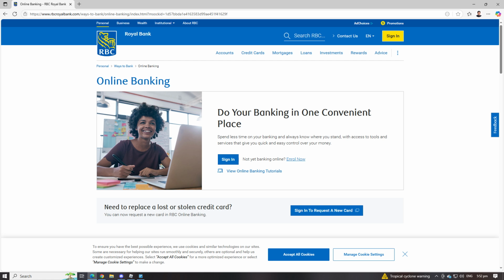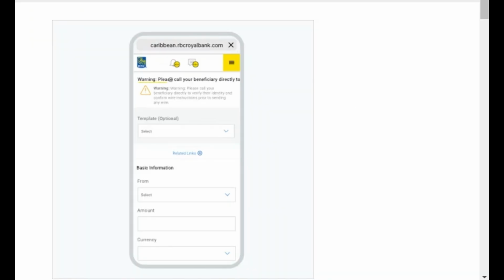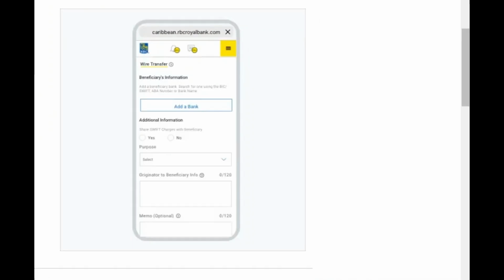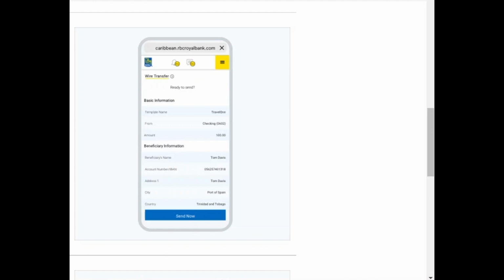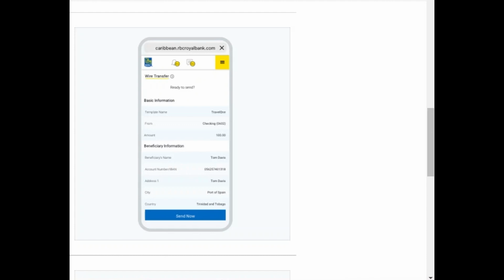How to Wire Transfer Money with RBC Bank (2025 Guide to Send & Receive)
Need to send or receive a wire transfer with RBC Bank? In this 2025 step-by-step guide, you’ll learn exactly how to wire money domestically or internationally using your RBC account. We’ll cover fees, timelines, and all the required information for smooth transfers!